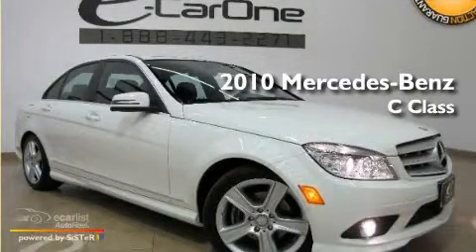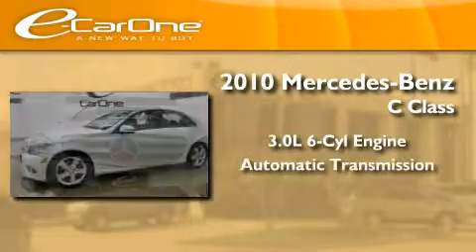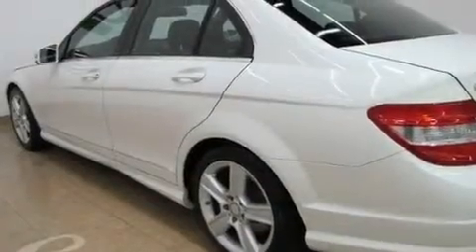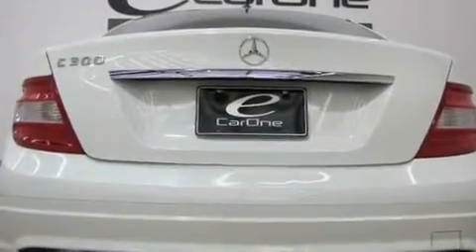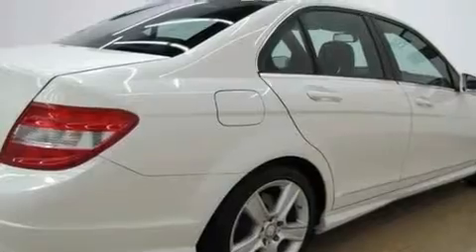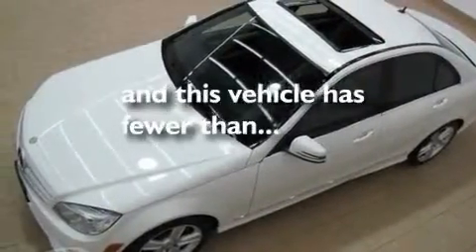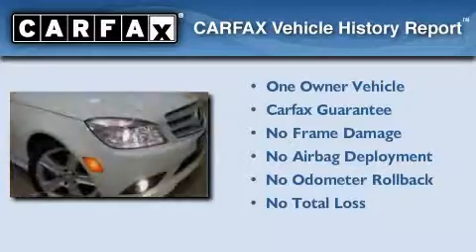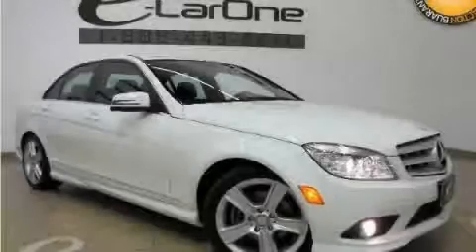2010 Mercedes-Benz Carrollton TX 75006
Year: 2010
 Make: Mercedes-Benz
 Model:
 Engine: 3.0L DOHC 24-valve V6 engine
 Trans.: Automatic
 Exterior: White
 Miles: 29,317
 Interior: Black

 1875 N. Interstate 35E

 2010 Mercedes-Benz  Carrollton TX